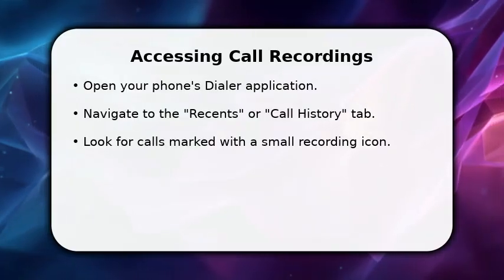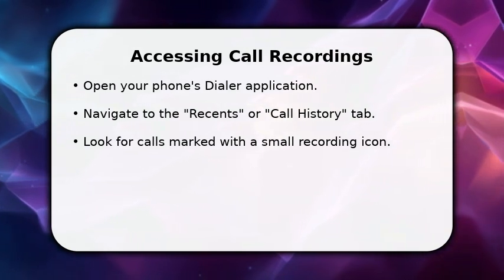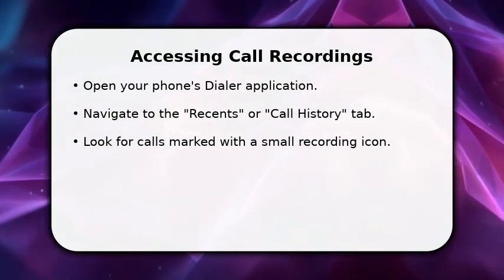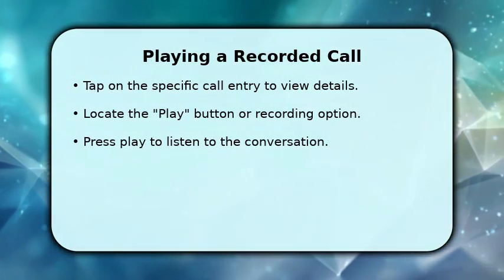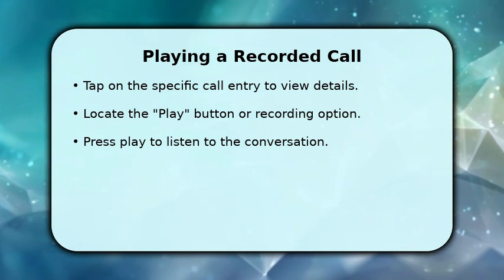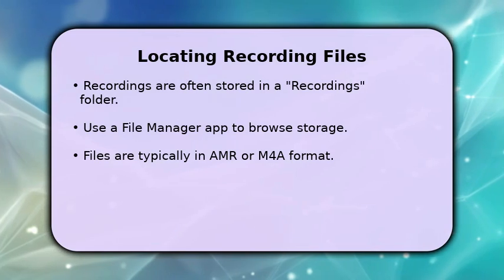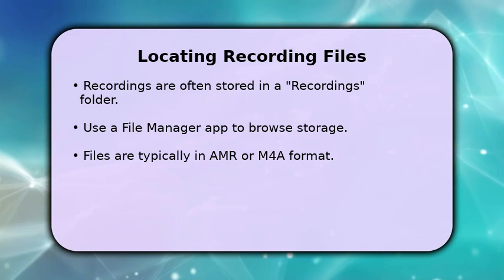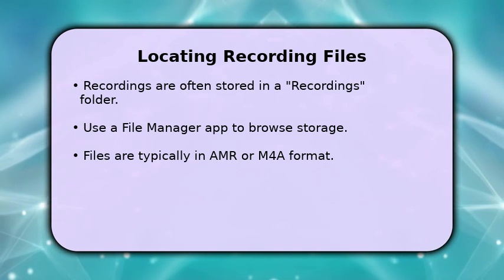How to Play Call Recording in Realme 2025 - Full Guide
▸ :^) In this tutorial, we will show you how to record calls on your Realme 2025 smartphone. This feature is useful for those who want to capture conversations or need to reference a call for work purposes. We will walk you through the steps to enable and use call recording on your device. Please note that call recording may vary depending on your phone's software version and settings.